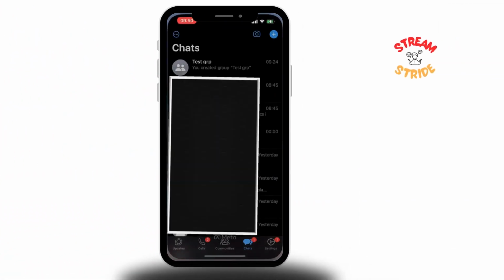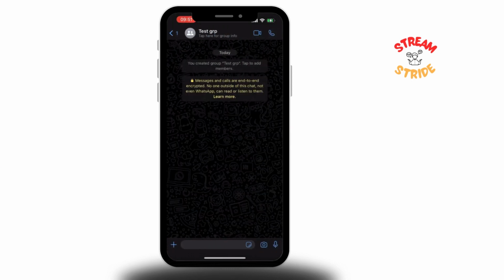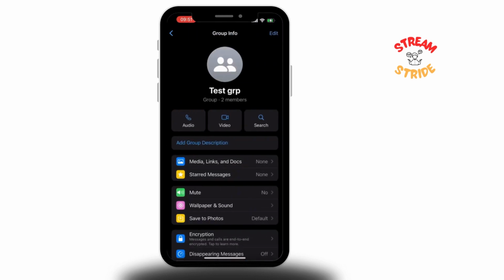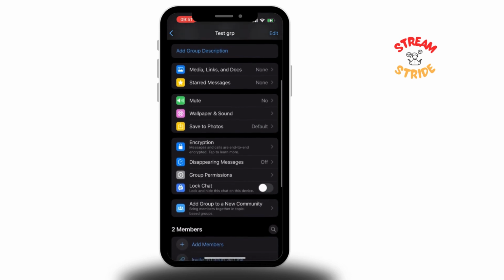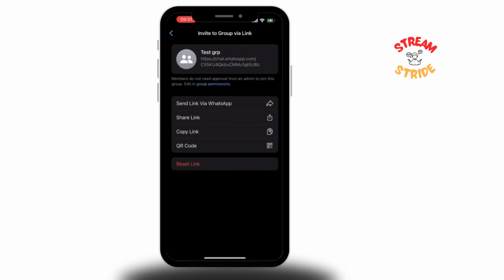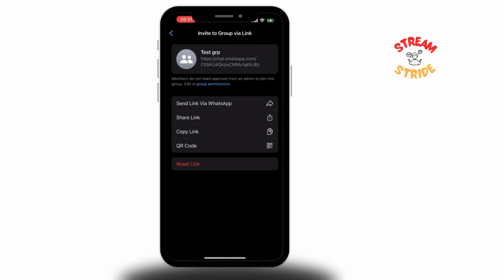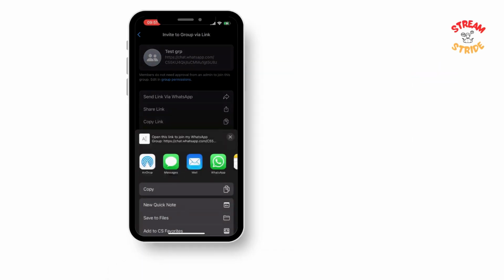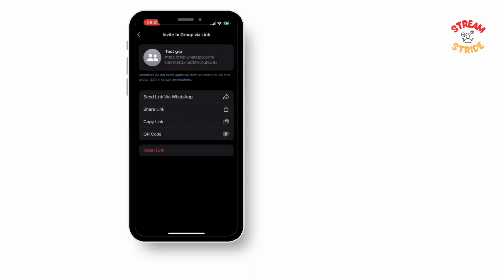How To Share Whatsapp Group Link Without Admin - Share Group Link (Easy Way)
Want to share your WhatsApp group link without being the admin? Learn the easy way to share group links hassle-free with this step-by-step tutorial! Whether you're organizing events, connecting with friends, or building communities, this guide will help you effortlessly share your WhatsApp group link with anyone. 🌐📲

In this comprehensive tutorial, we'll show you a simple method to share WhatsApp group links without needing admin privileges. From generating the group link to copying and sharing it with your contacts, you'll discover all the tips and tricks to expand your WhatsApp community.

Expand your WhatsApp community effortlessly! Watch now to learn how to share your WhatsApp group link without admin privileges.